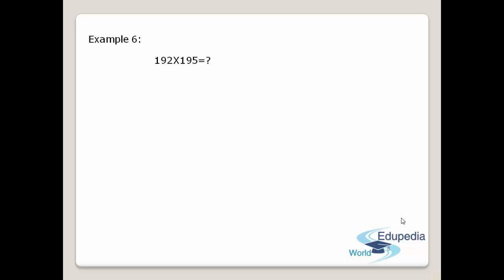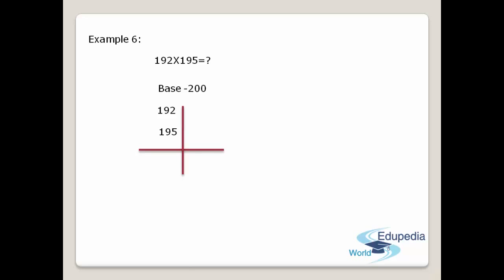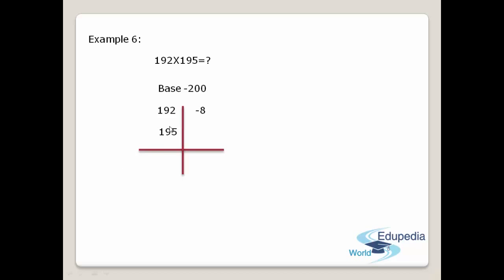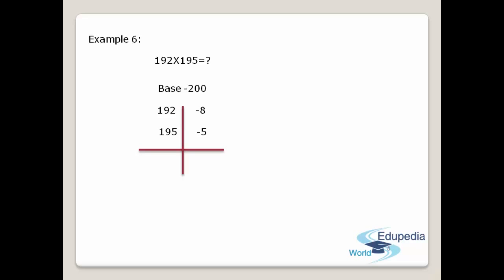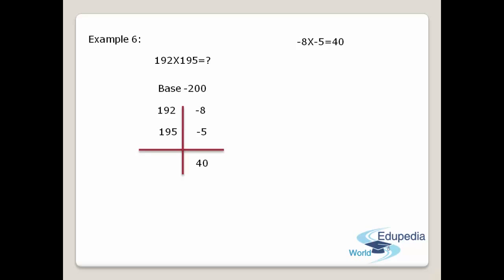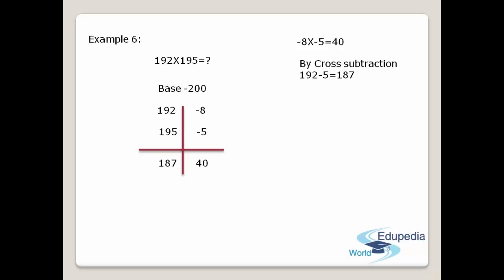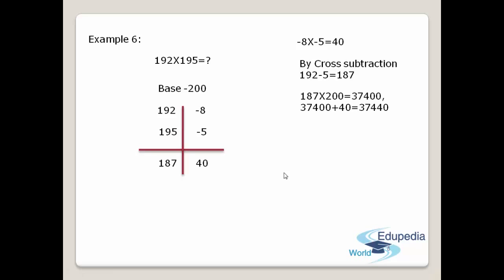Vedic Mathematics | Multiplication using Nikhlam Sutra | Part 6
Vedic Mathematics:

Learn to Multiply numbers using Nikhlam Sutra in Vedic Mathematics - Part 6

Nikhlam Sutra Multiplication
* Case 1
- Example 6

Find Base

to learn Vedic Mathematics;